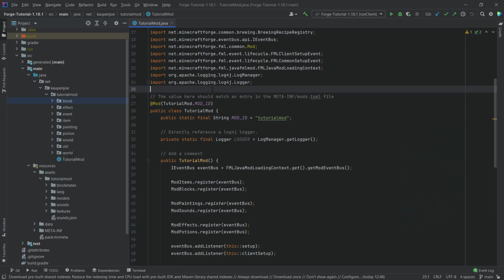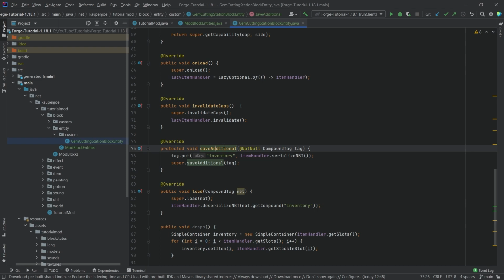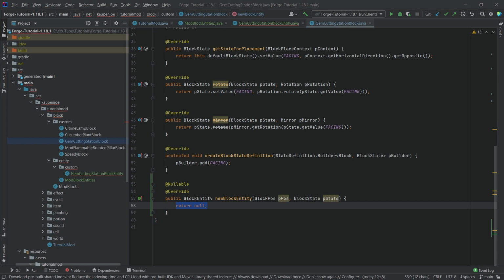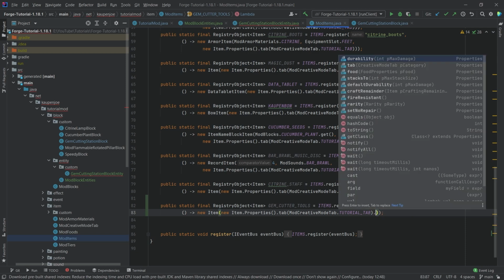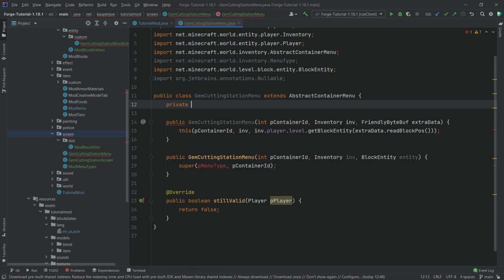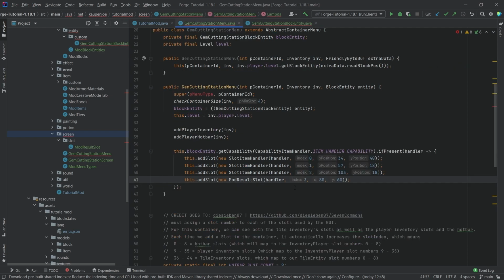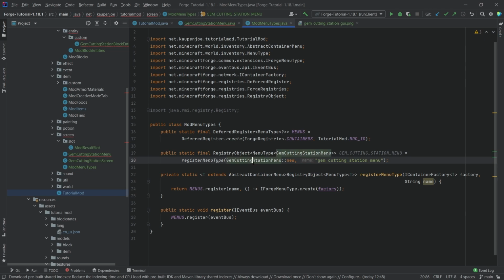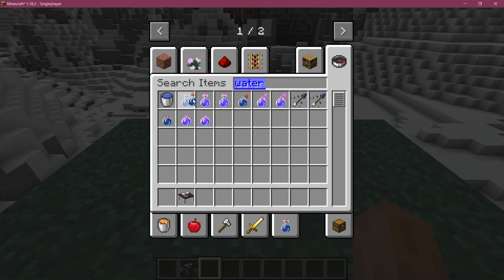Minecraft Modding 1.18.2 with Forge | BLOCK ENTITIES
In this Minecraft Modding Tutorial, we are adding a custom BLOCK ENTITY to Minecraft using Forge in Minecraft 1.18.2

== MINECRAFT COURSES ==
▶️ Learn Forge Modding with Minecraft 1.18:

== TIMESTAMPS ==
0:00 Intro
1:05 Creating the Custom Block Entity Class
4:49 Registering our Custom Block Entity
7:21 Modifying the Block Class
11:06 Adding a custom Item (Gem Cutter Tool)
12:24 Creating the Custom Menu
13:00 Making the custom Slot class
13:43 Continuing with the Custom Menu
19:05 Adding the GUI Texture and Explaining the Coordinates
20:31 Registering the Custom Menu
22:53 Creating the Custom Screen Class
23:44 (IMPORTANT) Registering the Menu Screen
24:25 Fixing the last error in the Block Entity Class
25:23 Demonstration
26:55 Outro